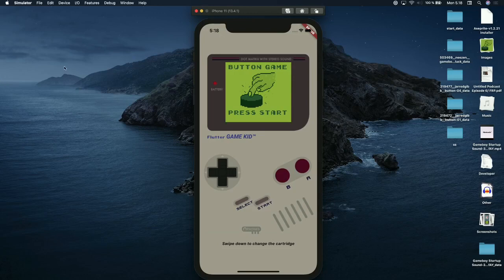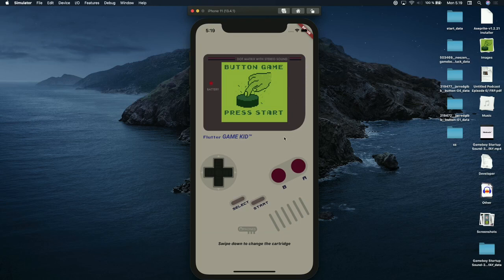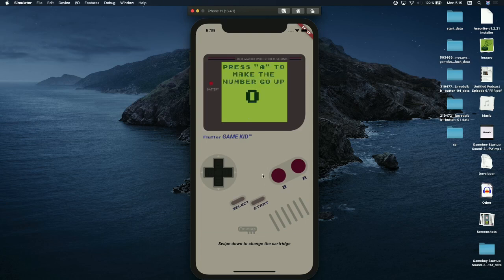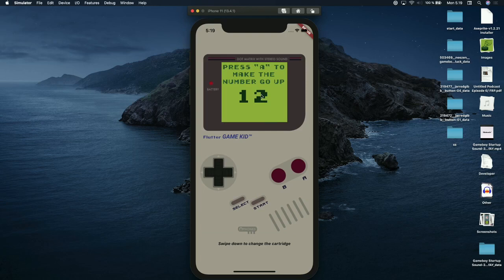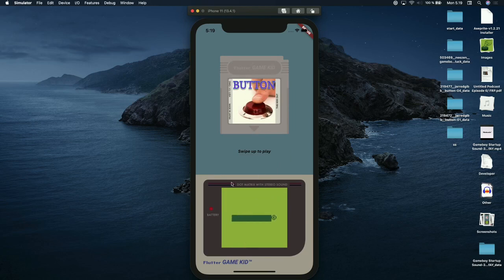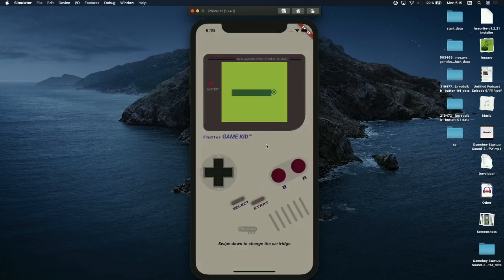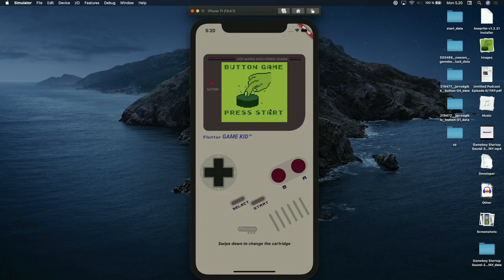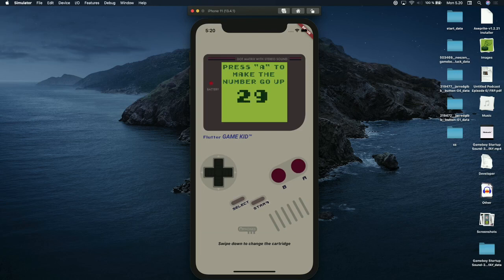Flutter Game Kid: GameBoy Recreated With Flutter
GameBoy Recreated With Flutter for Flutter Hackaton 2020